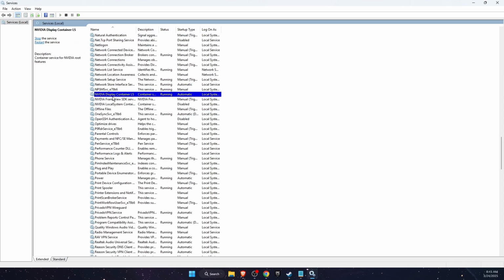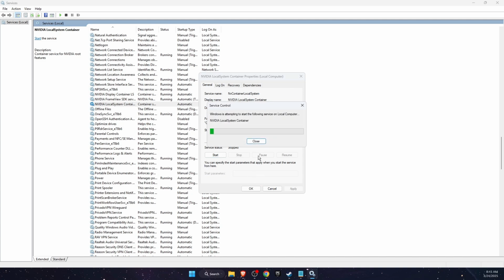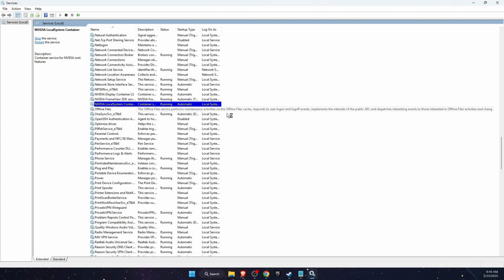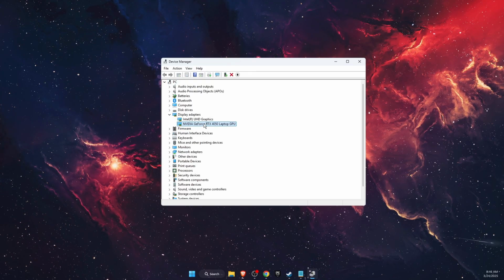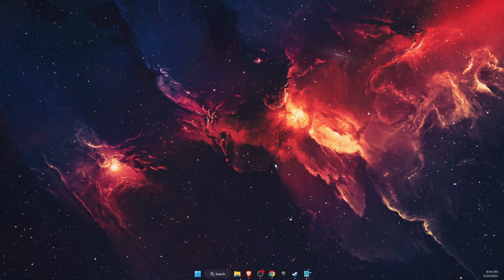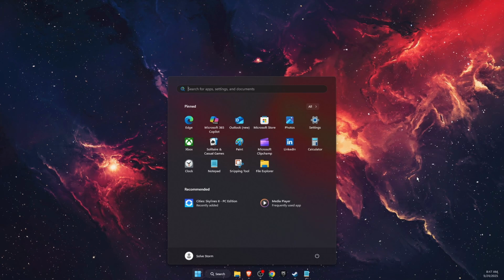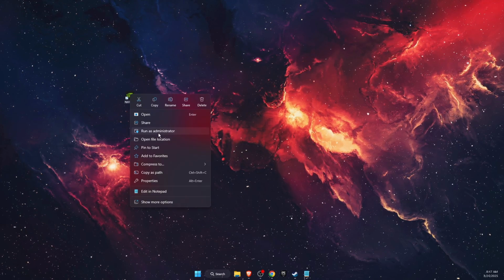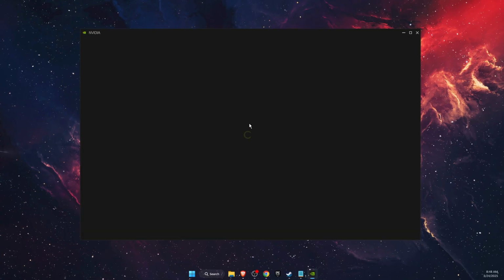How To Fix NVIDIA App Not Working In Windows 11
In this video I show you How To Fix NVIDIA App Not Working In Windows 11!